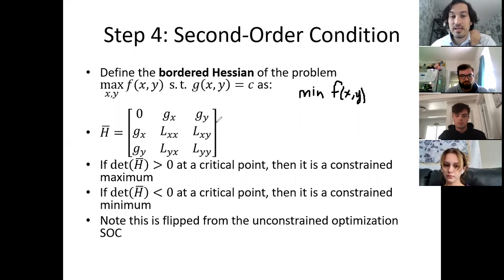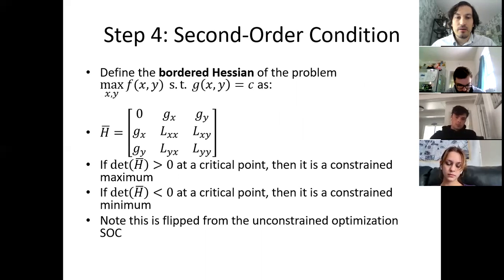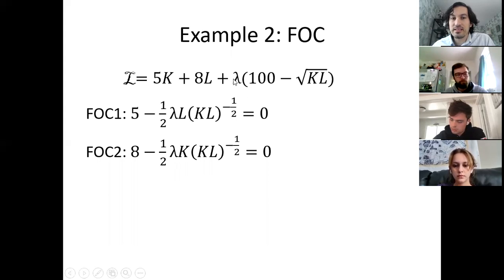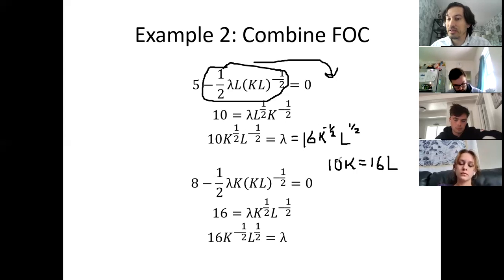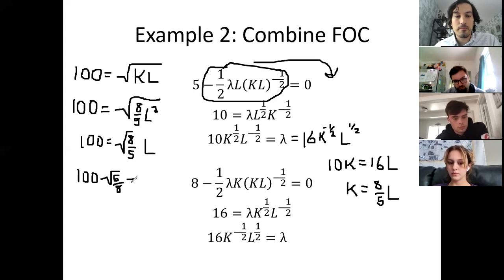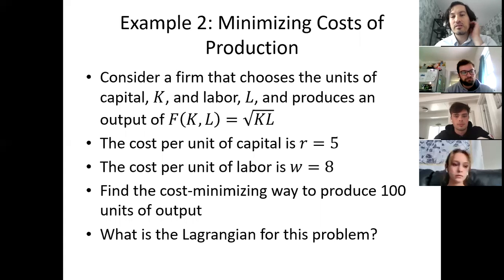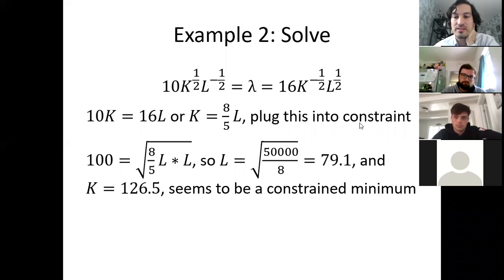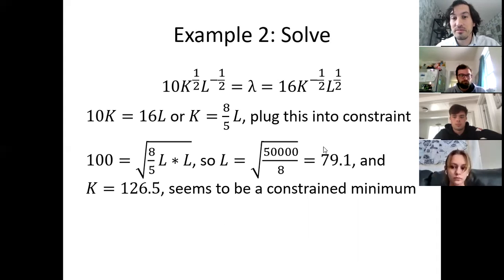Econ 403 Lecture 4/22/21